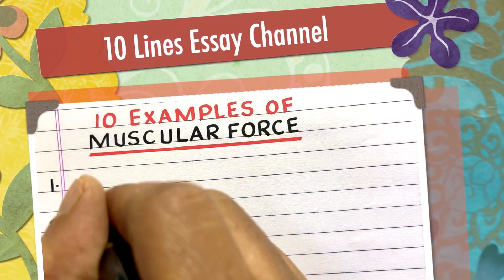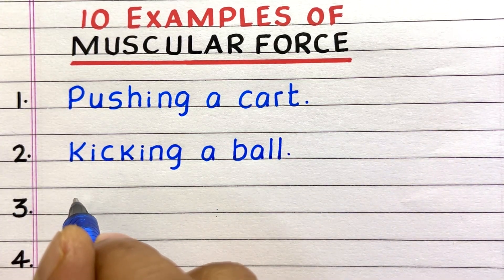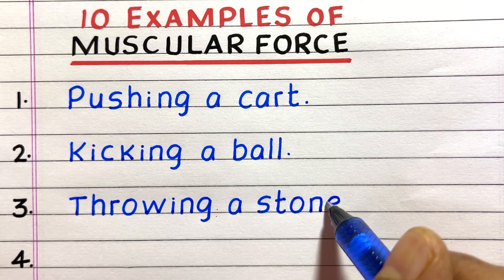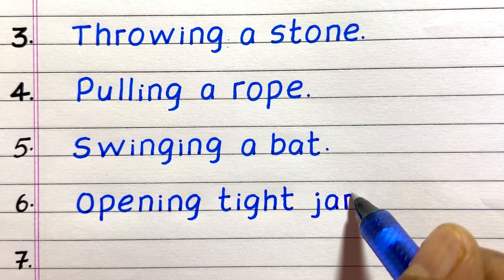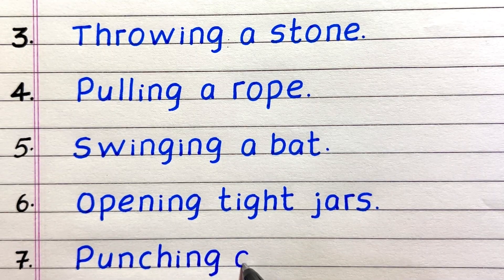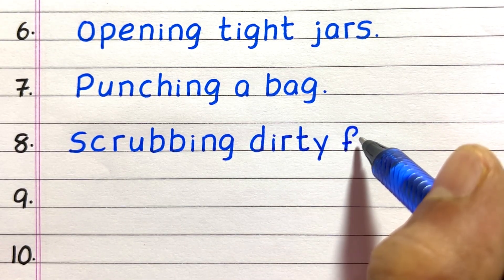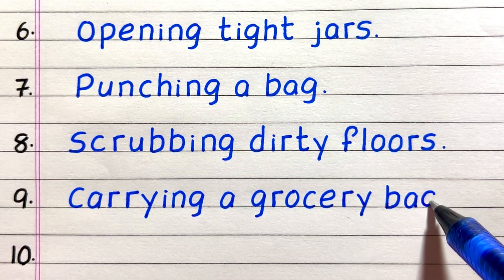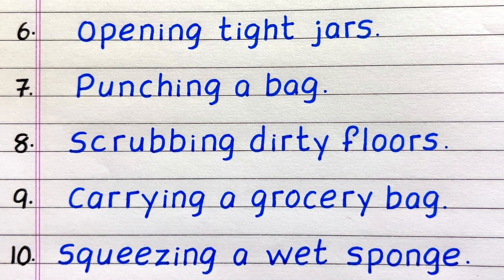Examples of Muscular Force | 10 Examples of Muscular Force | Write Muscular Force Examples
Would you like to have a few examples of muscular force?  If so, you have come to the right place!
This video provides 10 examples of muscular force.  It will help you gain knowledge and awareness about the topic.

examples of muscular force